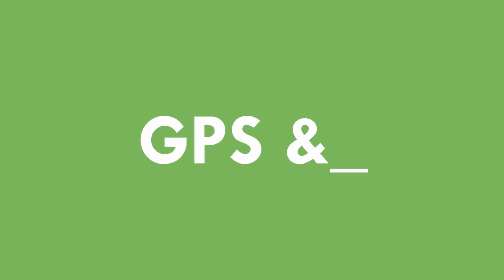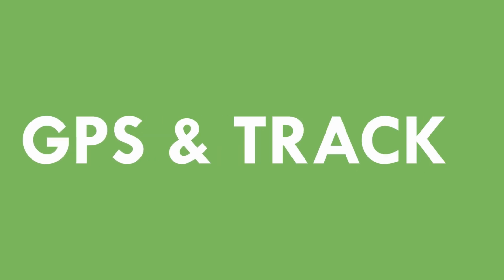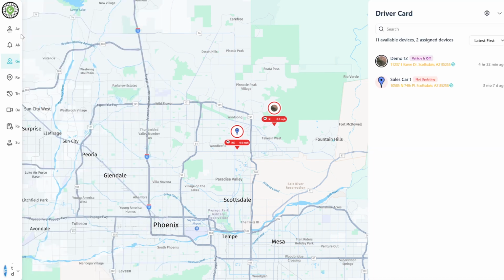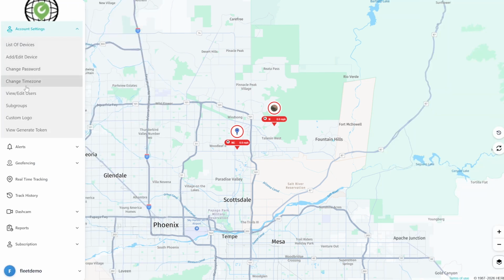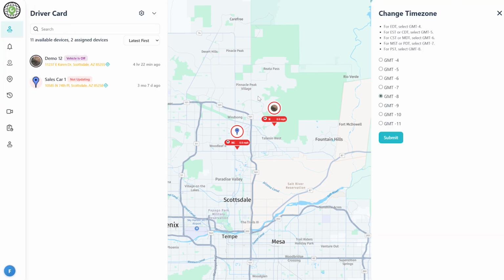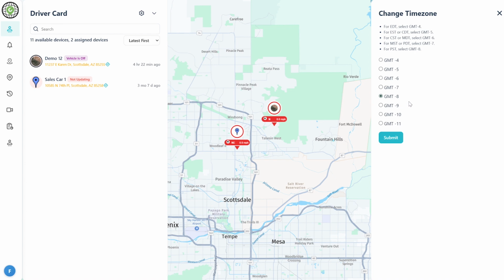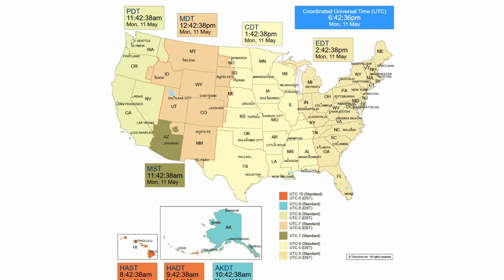how to change time zones on gps trackers — step by step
how to change time zones on gps trackers — in this video we walk you through exactly how to set the correct timezone on your GPS and Track account so all your timestamps display accurately.

getting your timezone right is one of those small settings that makes a big difference. every timestamp across your account — location history, geofence reports, after-hours alerts — depends on it being correct.

here is how to fix it in under two minutes.

go to account settings, then click change timezone. you will see a list of gmt offsets. which one you pick depends on the time of year.

the us switches between daylight saving time and standard time twice a year. in spring and summer you are on daylight time — look for edt, cdt, mdt, or pdt. in fall and winter you are on standard time — look for est, cst, mst, or pst.

not sure which timezone you are in? just google your city and state plus the word timezone and it will tell you instantly.

once you have selected the right offset, hit submit and you are all set. all your timestamps will now display correctly across your entire account.

GPS and Track makes tracking easy with outstanding client support. no contracts. no monthly fees.

if you need any help with this reach out to our team — we are happy to help.